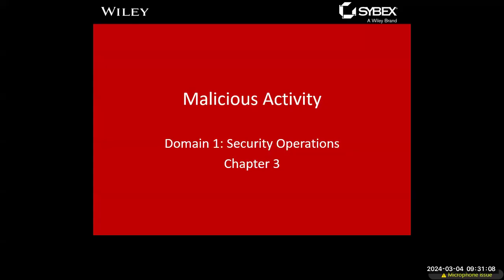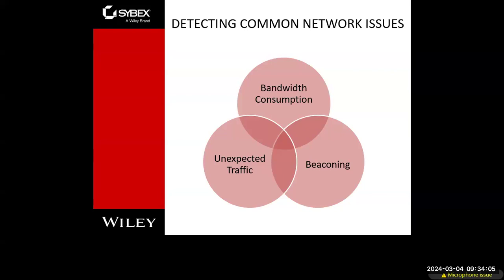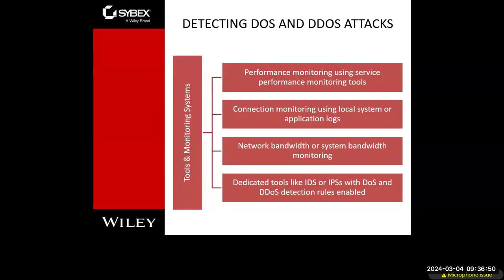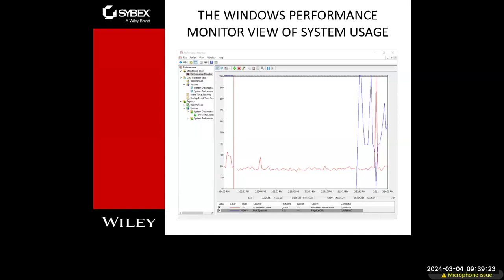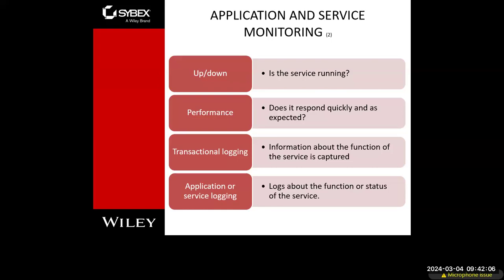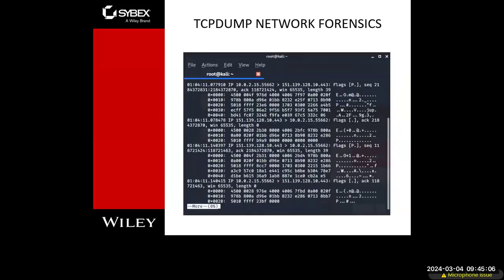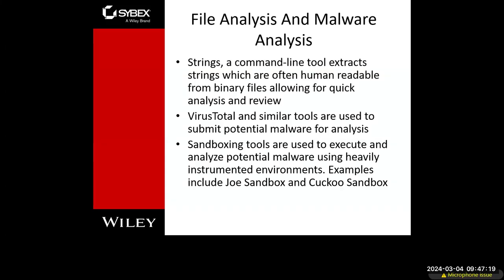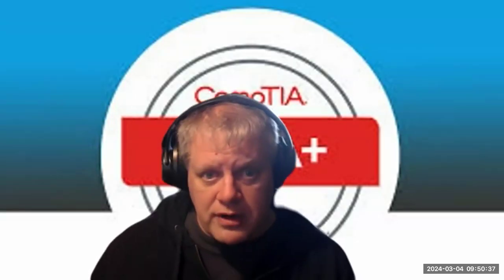CySA+ Malicious Activity Chapter 3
This lecture covers chapter 3 of the CySA+ course on Malicious Activity.